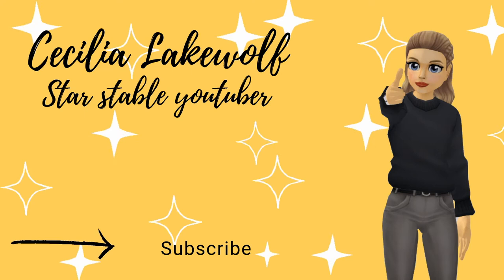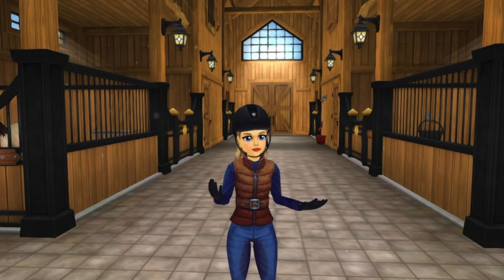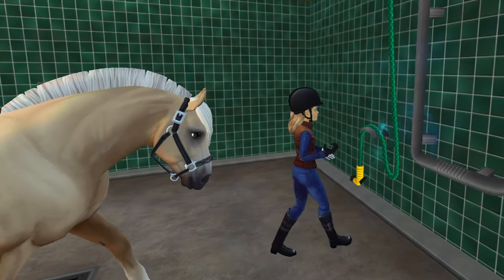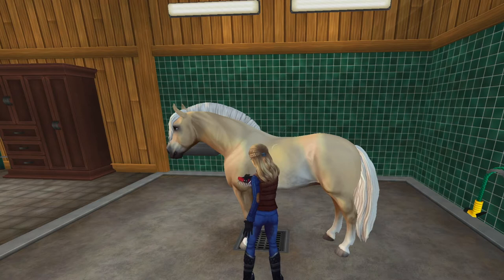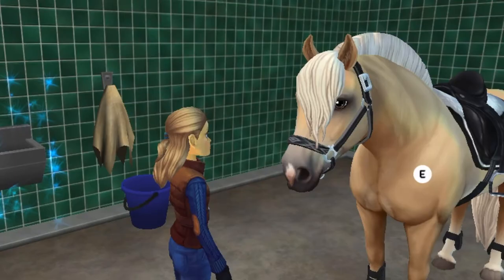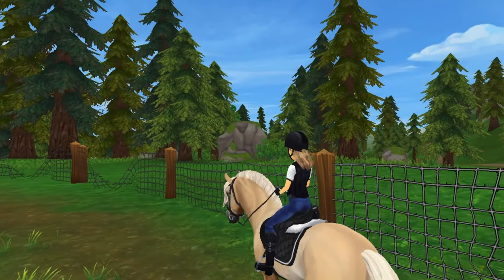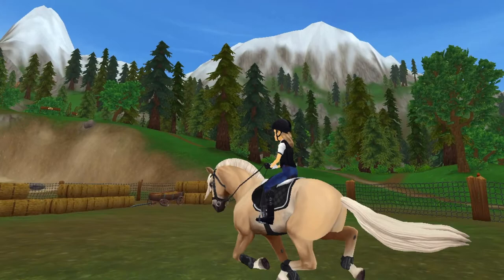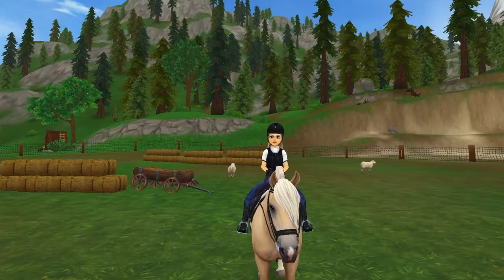Cross Country Lesson ll SSO RRP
All the information you need down below

What is your sso name?: Cecilia Lakewolf.
What do you use to film/edit?: Quicktime and I movie
What server are you on?: I tend to server hope a lot but right now you can fine me on Cherry Island.